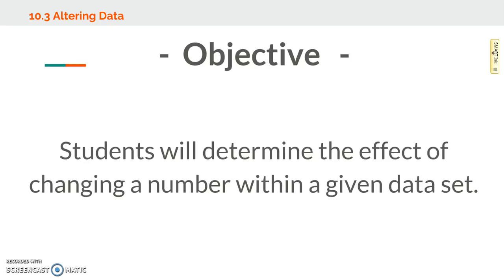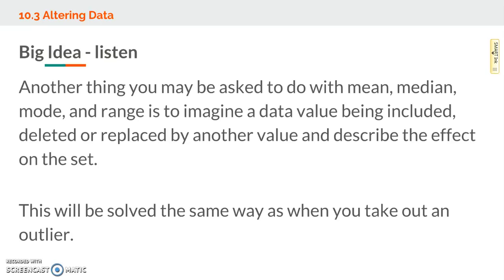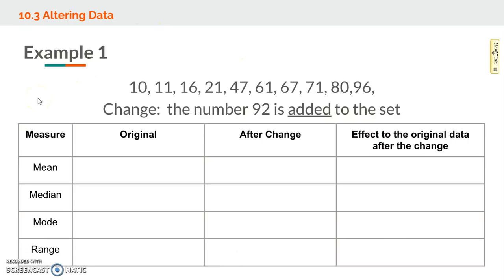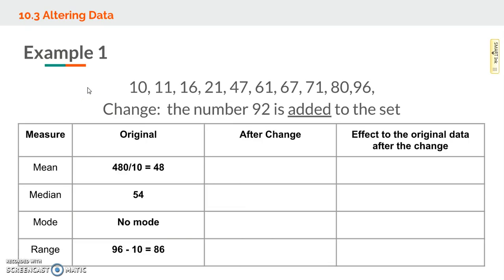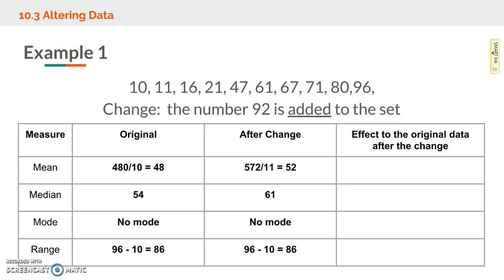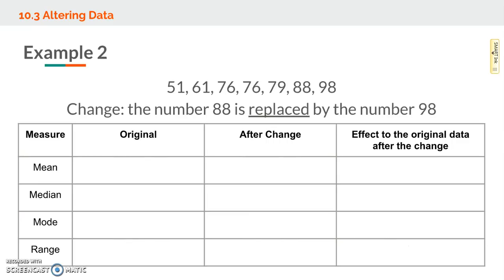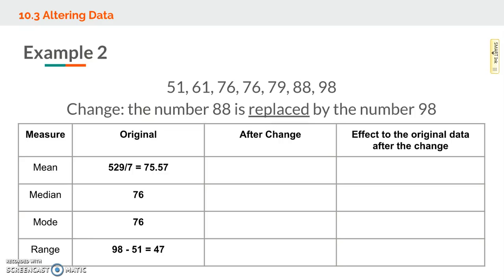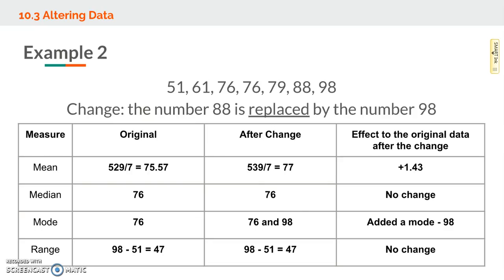10 3 Altering Data